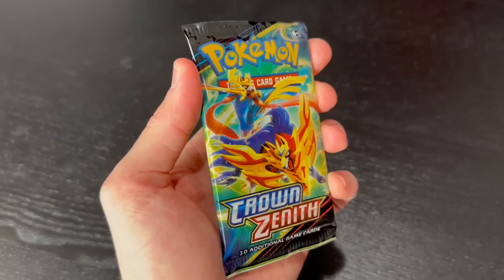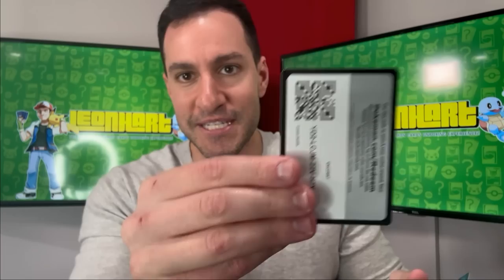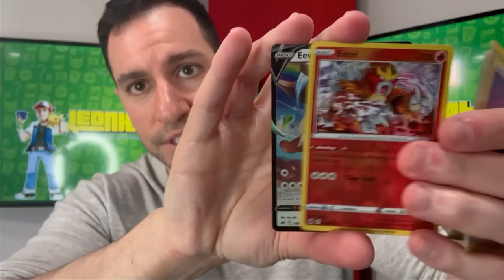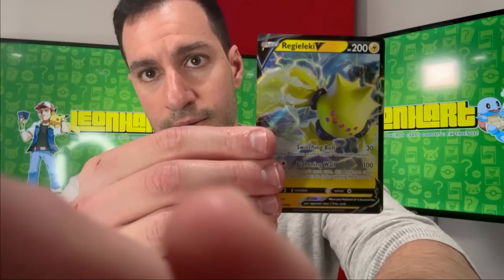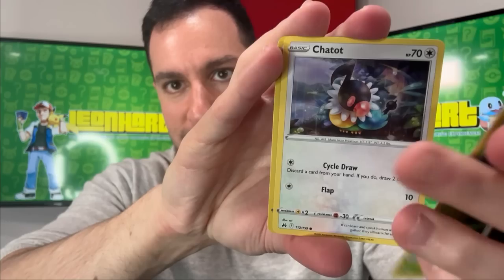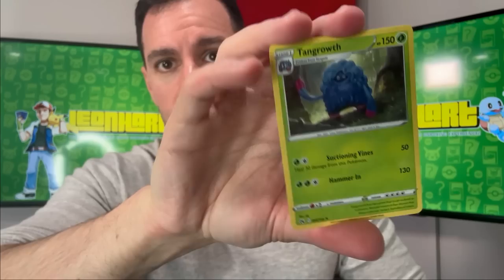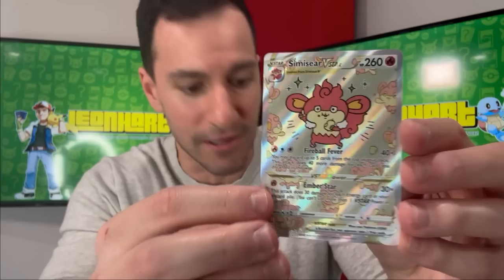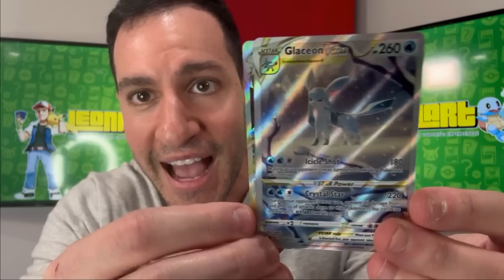*NEW* Pokemon Crown Zenith Cards Opening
Opening new Pokemon Crown Zenith cards! Each box comes with new Pokemon cards packs of Crown Zenith. I'm hoping to pull the best Pokemon cards from the set.

► Contact Leonhart!